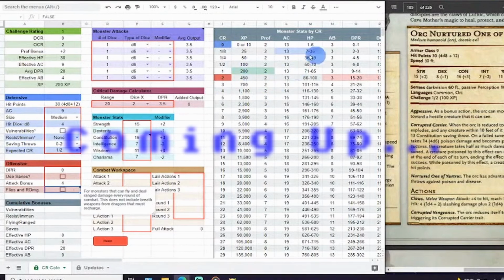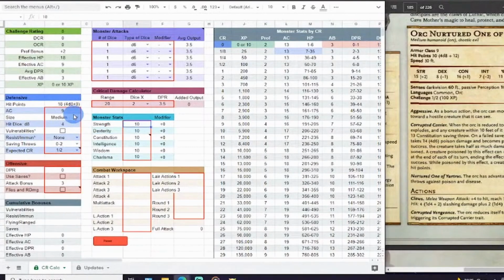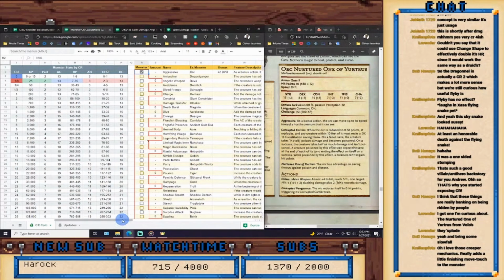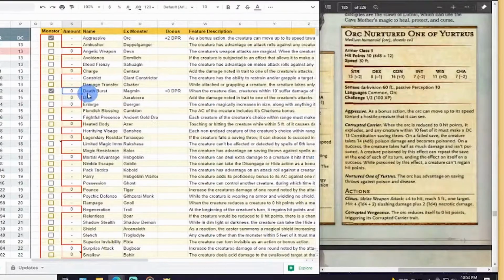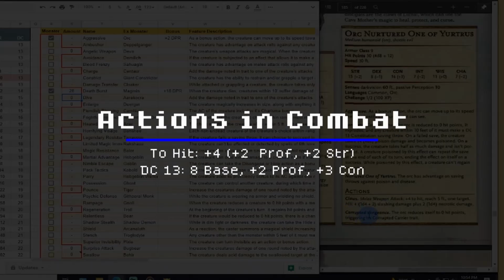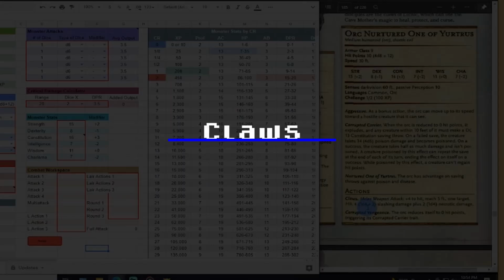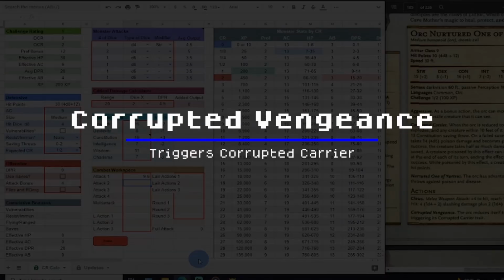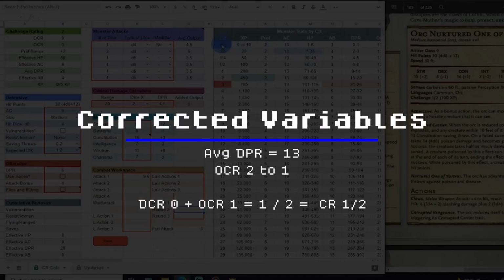Orc Nurtured One of Yurtrus Challenge Rating Exposed Live | D&D 5e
The Orc Nurtured One of Yurtrus challenge rating exposed is from the November 27th, 2021 live stream where I show you the math in action and the tools I use!

📅Schedule📅
🩳Shorts: Daily uploads at 5 PM EST/EDT
🌊Live Streams: Saturday 10 PM EST/EDT

0:00 Base Stats, Skills, & Traits
1:48 Actions in Combat
2:46 Combat Rotation, CR Review

*Glossary:*
• CR: Challenge Rating
• DCR: Defensive CR
• OCR: Offensive CR
• PCR: Printed CR
• FCR: Final CR
• AB: Attack Bonus
• EAB: Effective AB
• AC: Armor Class
• EAC: Effective AC
• DC: Difficulty Check
• EDC: Effective DC
• HP: Hit Points
• EHP: Effective HP
• DPR: Damage Per Round
• EDPR: Effective DPR
• DMG: Dungeon Master's Guide
• MM: Monster Manual
• PC: Player Character
• NPC: Non-Player Character
• PB: Proficiency Bonus

*Monster Playstyles:*
• Tank: A monster with high AC and good hit points to sit on the front lines of battle. Great at being on the front lines but requires DPR support.
• Sponge: A monster with high HP and good AC to absorb loads of player damage. Great at being on the front lines but requires DPR support.
• Versatile: A monster with a balanced DCR/OCR that's good with tanking and dealing damage.
• Glass Cannon: A monster with a high OCR and an incredibly low DCR, this monster does loads of damage but can't survive long without support.
• Striker: A monster with high DPR and good AB/DC to threaten players.
• Sniper: A monster with high AB/DC and good DPR to hit more often.
• Controller: A monster with condition effect spells to "control" players or knock them out of combat.